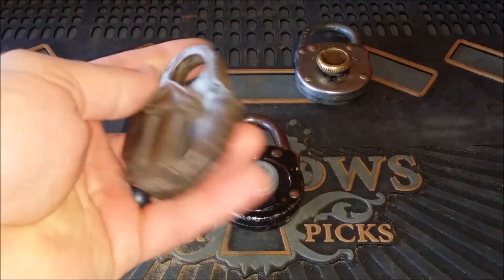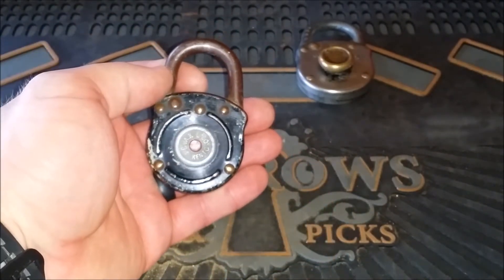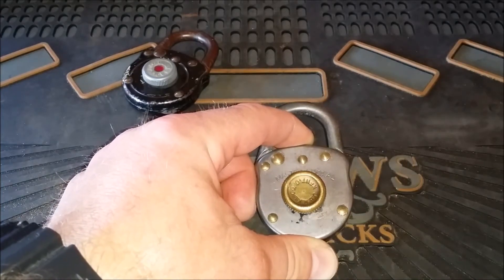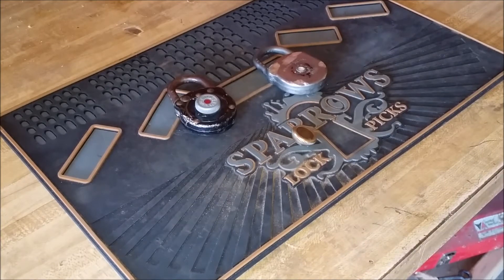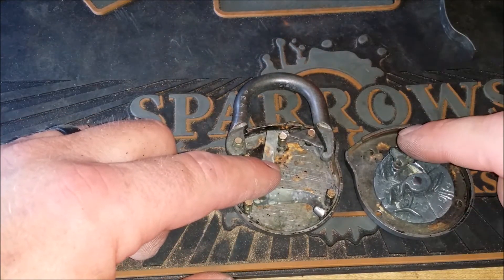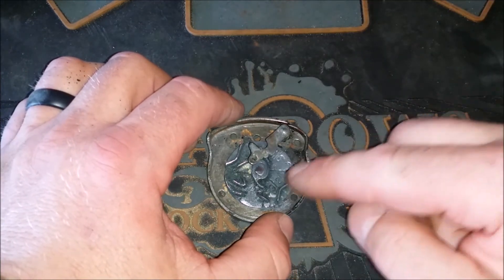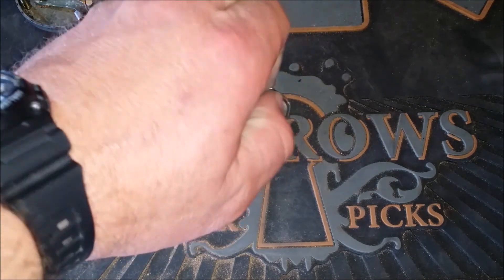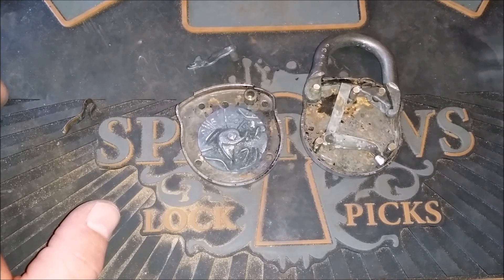How an Antique JB Miller Keyless JBMKL Combination Padlock Works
FInd out what the clicks actually mean and exactly whats going on inside of one of these awesome padlocks.  For how old it is, the technology in this padlock really surprised me!!

Don't don't forget to check out the Lock Picking Lebowski's Channel!  Here is a link to video I mentioned:

Thanks!